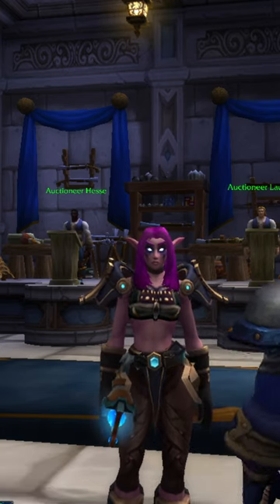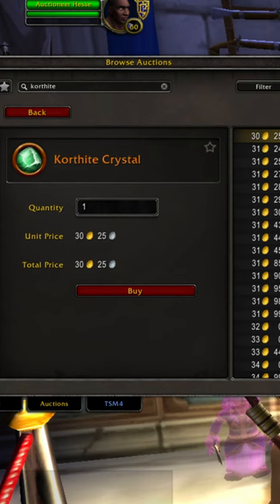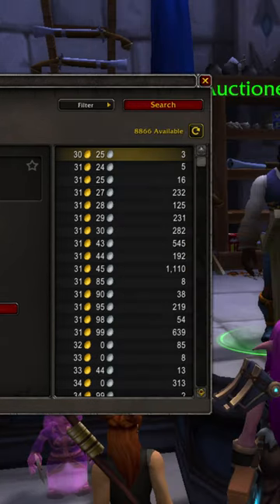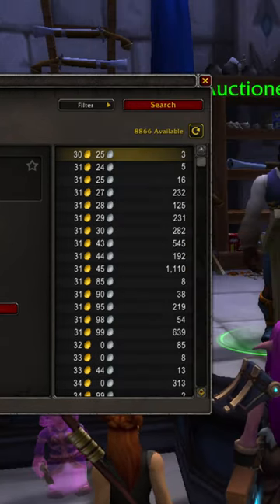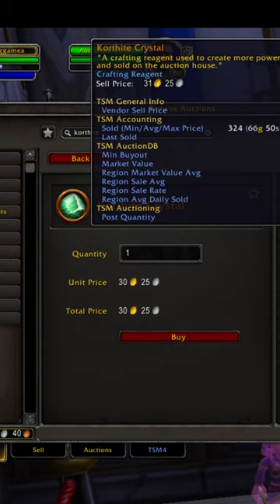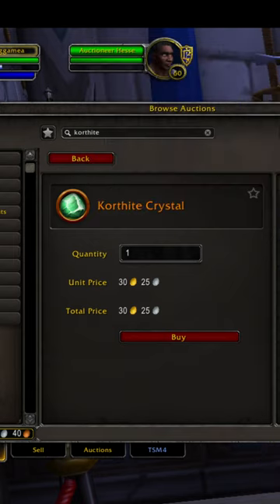I Can't Believe This Works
Your pain is my gain
This video is for Shadowlands retail WoW.